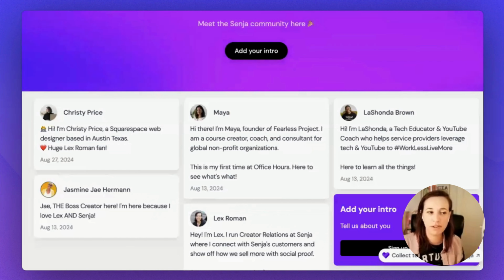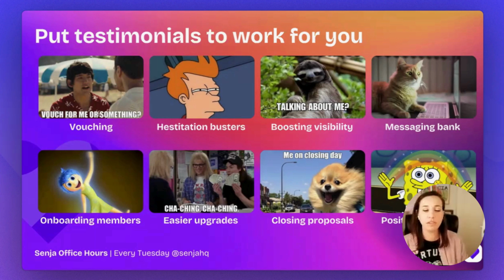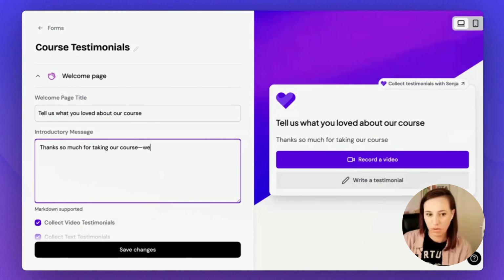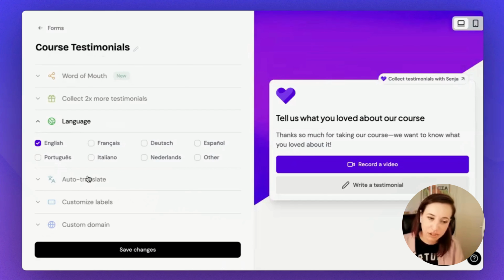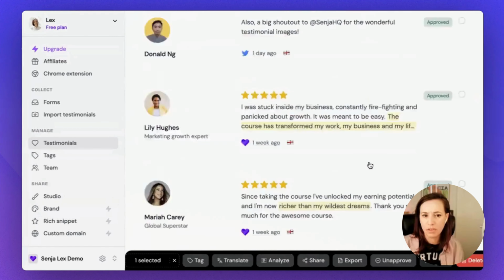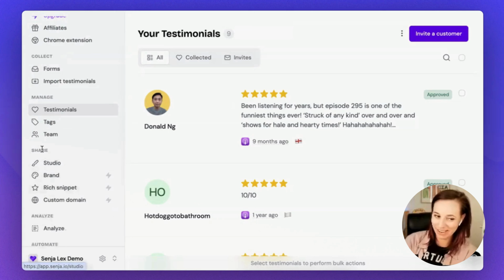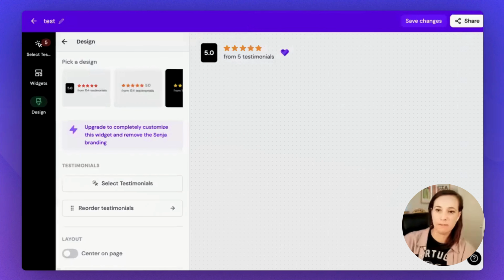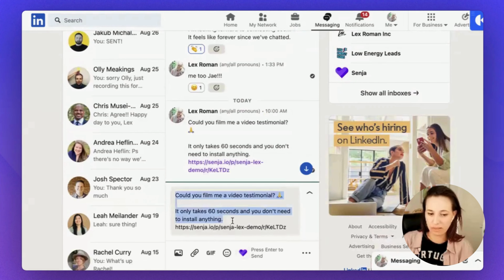5 easy ways to get and use testimonials: start using Senja in less than an hour!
This is a replay from Senja's Open Office Hours.

​Go from collecting your first testimonial to being a social proof superstar in just one hour. Learn the 5 most used features of Senja to collect, manage and share testimonials.

​We’ll cover how to set up your form, import from anywhere, tag and filter your library, share to your favorite marketing channels AND get your customers sharing too!

📺 In this video:
- Setting up your testimonial form
- Importing testimonials from social media, Apple Podcasts, Amazon and 25+ more channels
- Tagging and filtering testimonials by theme, persona and result
- Sharing out your social proof
- Getting customers to share when they post a testimonial!

📅 Come to a live session!

💜 Want to sell more with social proof? Try Senja and start now free